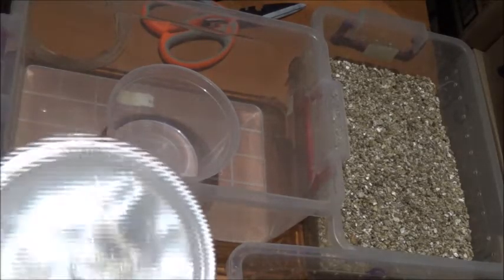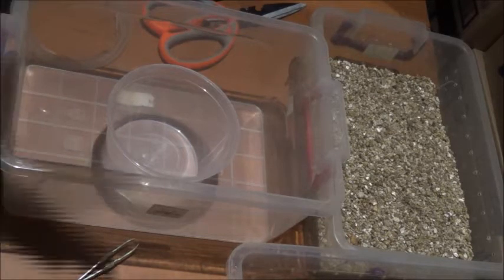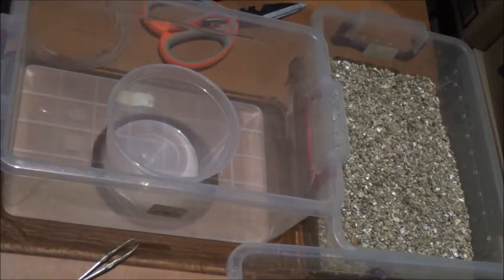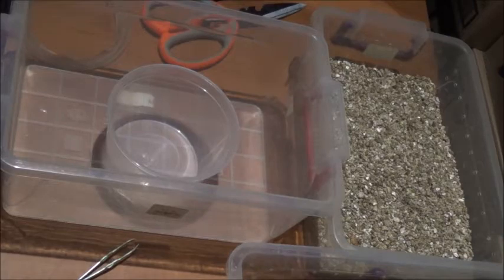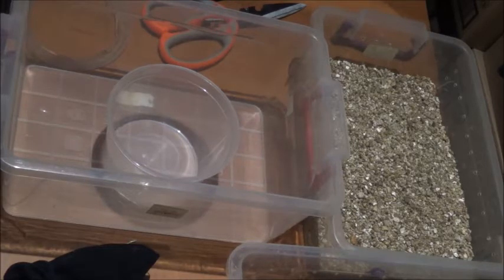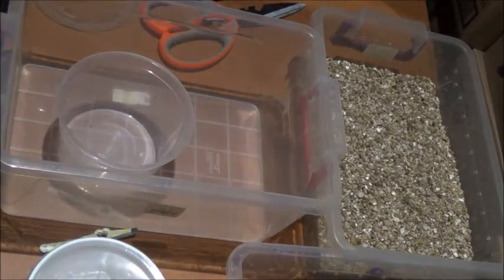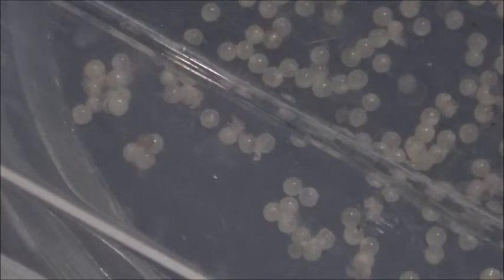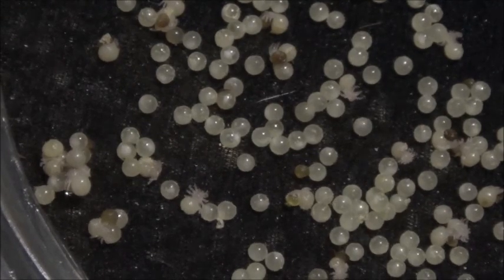Opening and incubating a tarantula egg sac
This is a tiger rump egg sac.